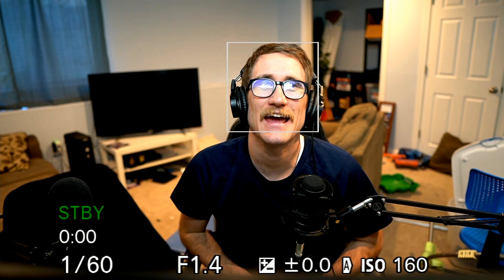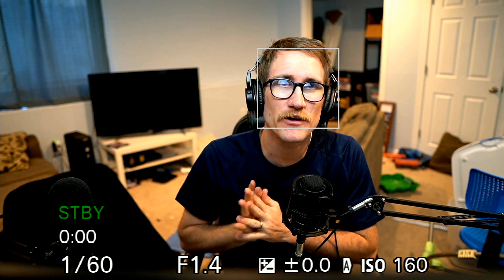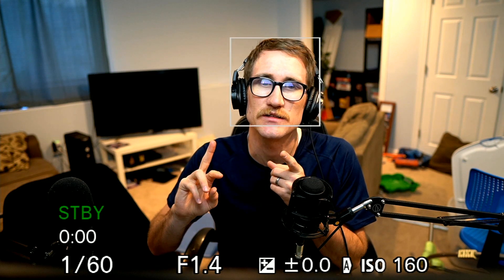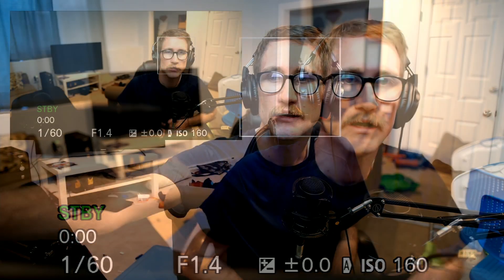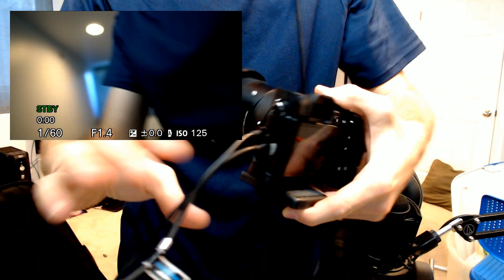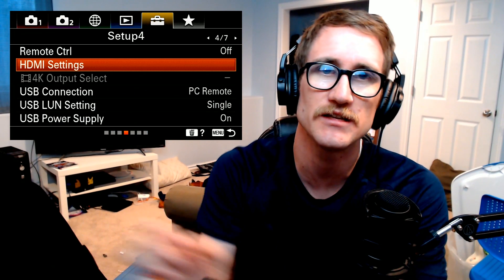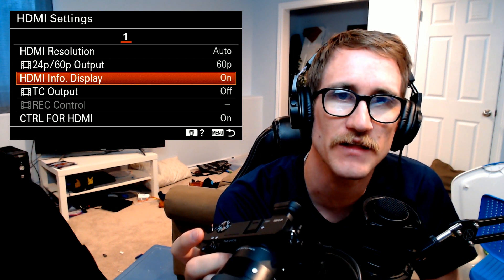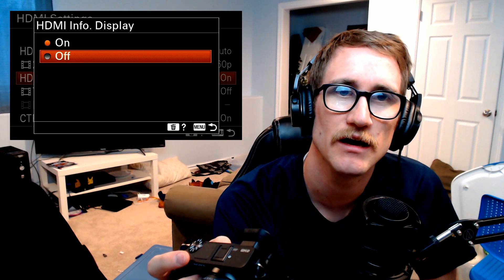How To Make Sony Mirrorless a6600/a6300/a6400 a Webcam for Streaming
I searched high and low within the menu displays on my Sony a6400 for how to turn off the display information including the aperture the shutter speed the ISO interface on the screen when you plug into HDMI. Here's a quick tutorial how to do that

Sony a6400:

Elgato Game Capture Card HD60 S

AVerMedia Live Gamer Portable 2 Plus

Lenses:
Sony SELP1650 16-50mm Power Zoom: Lens

Sigma 16mm F1.4 DC